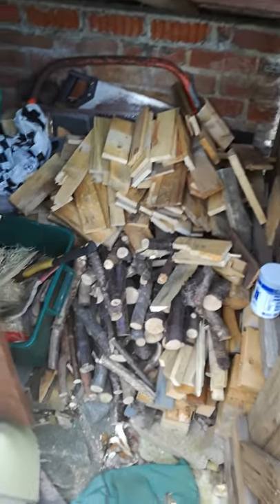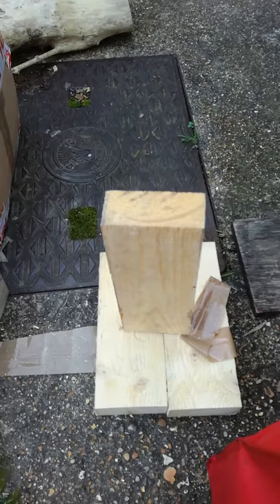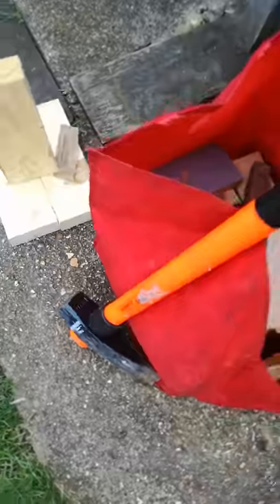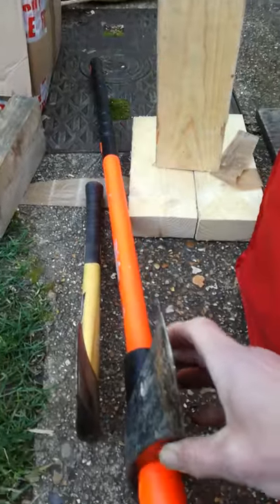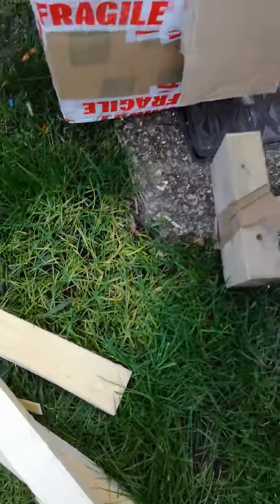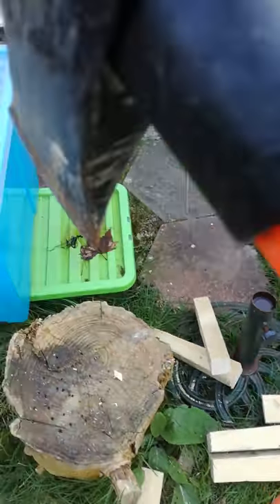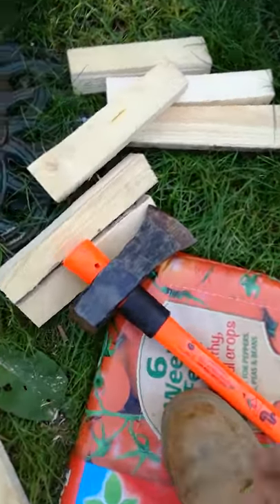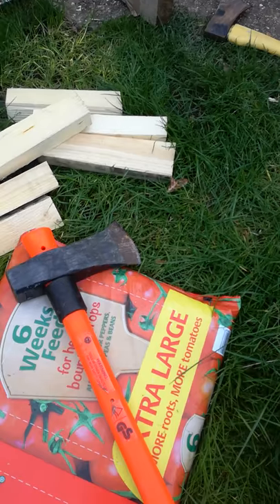Scout section - axe & saw continued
A brief explanation of the difference between single handed axe and splitting axe.
NO person under 18 should use an axe or saw unsupervised at ANY time,  must also have correct safety equipment and have a good understanding of the correct and safe way to use the tool. Any sharp tool should always be stored safely and with correct guards at ALL times.
This video is in no way showing or teaching how to use any tool, only the difference between tools.